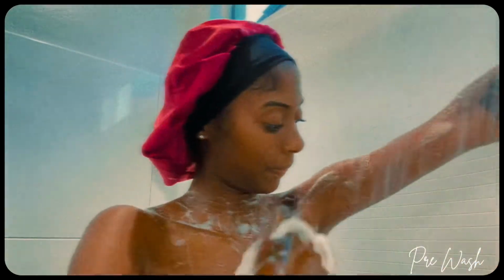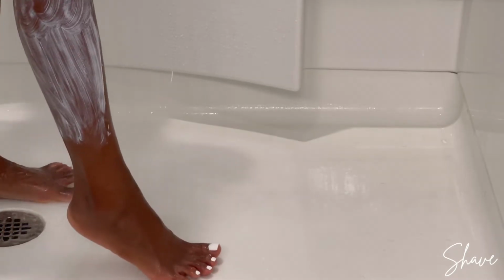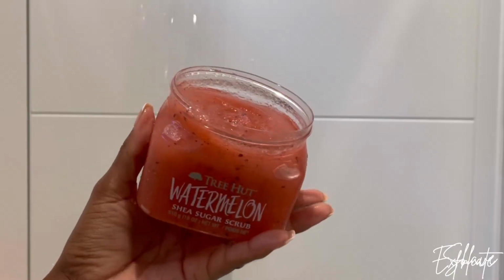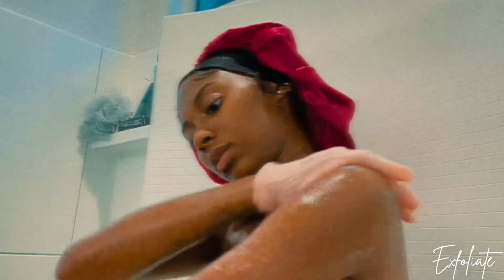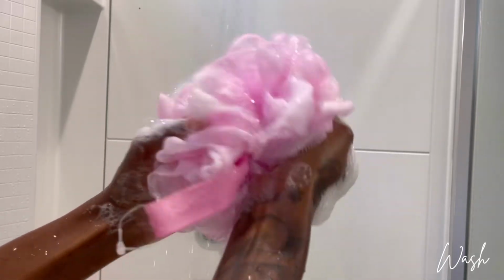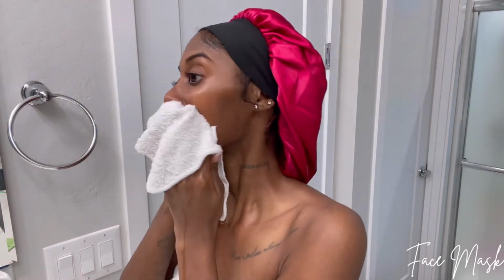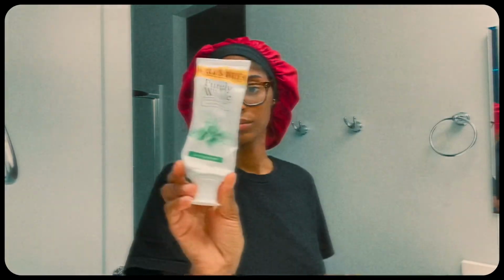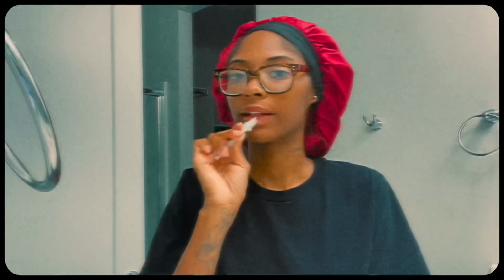SHOWER ROUTINE | HYGIENE, SHAVING , EXFOLIATING , SELF CARE PRODUCTS + MORE